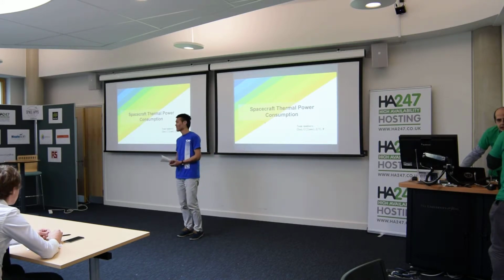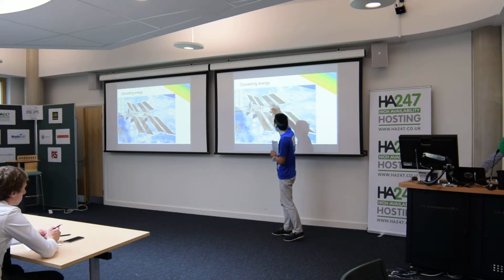Space Apps York 2015 - Rainbow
Team Rainbow solving the Spacecraft Thermal Power Consumption challenge:

Yi Wang
Chengwei Chen
Jiawei Zhang